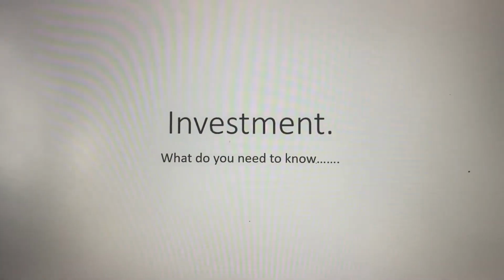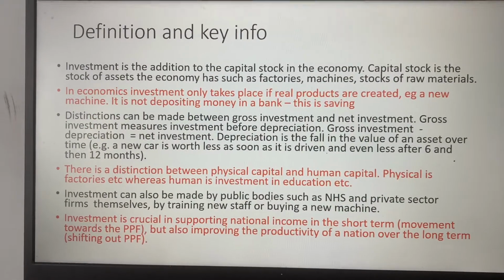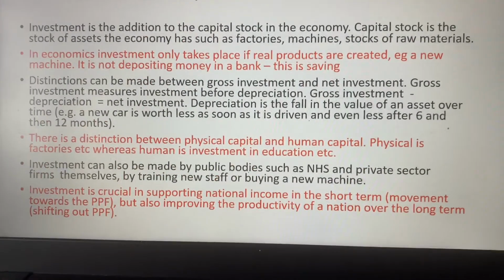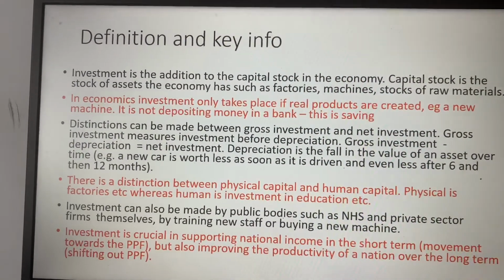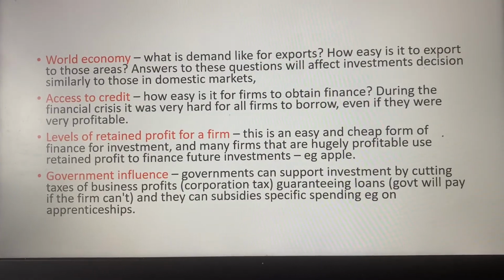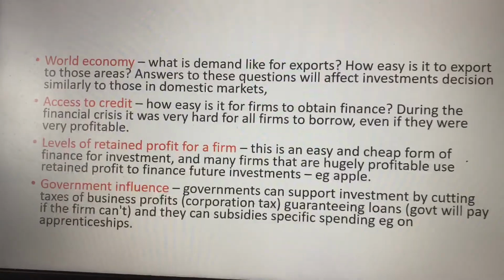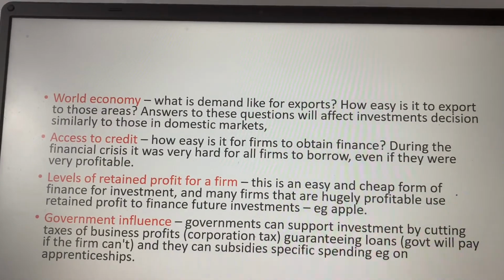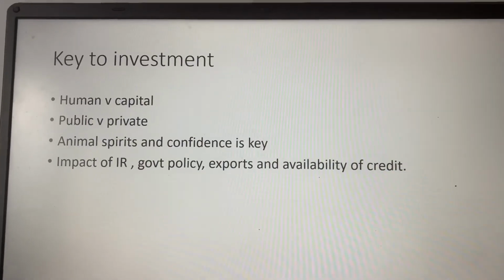Theme 2 investment